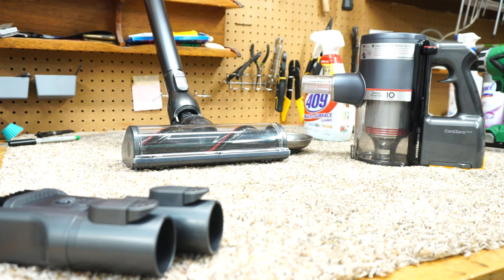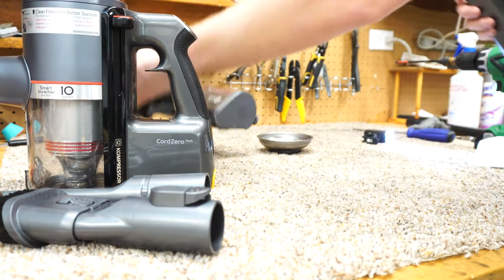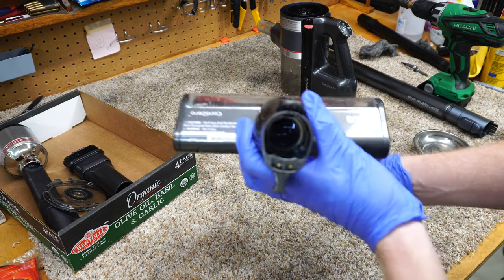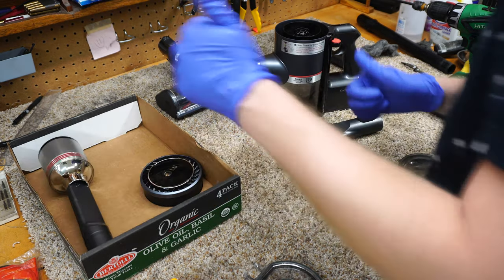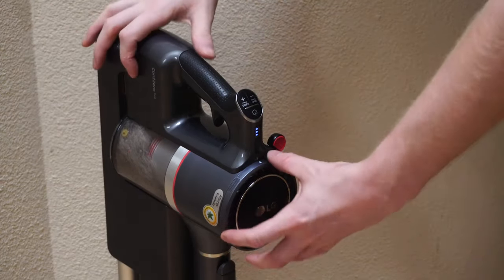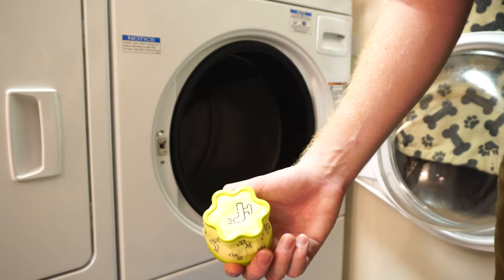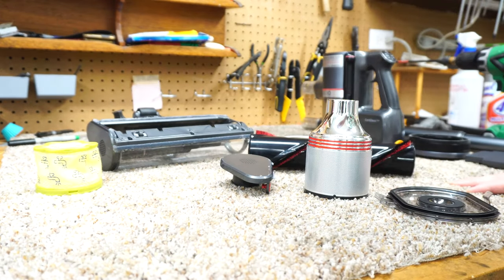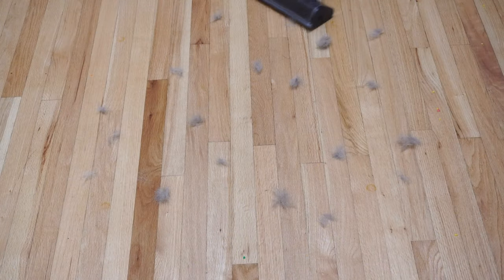LG Cordzero A9 Cordless Stick Vacuum How To Fix Loss of Suction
LG Cordzero A9 Cordless Stick Vacuum Repair -How To Fix Loss of Suction
Vacuums Saved for Hanukkah Episode: 8